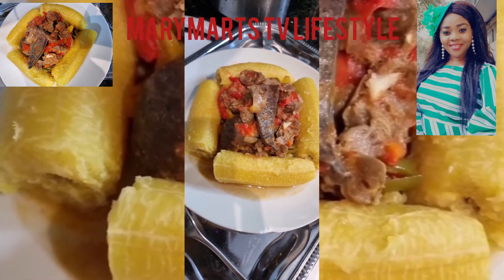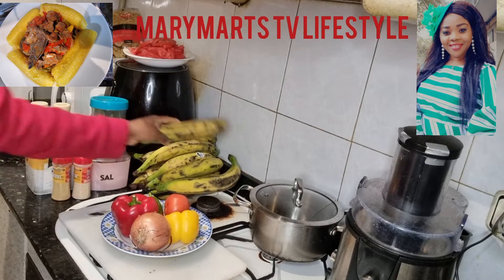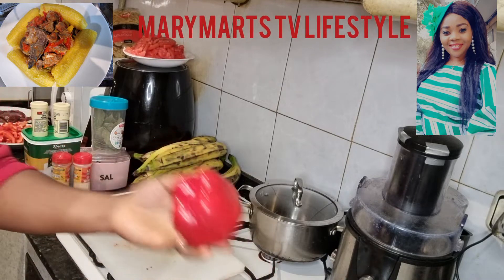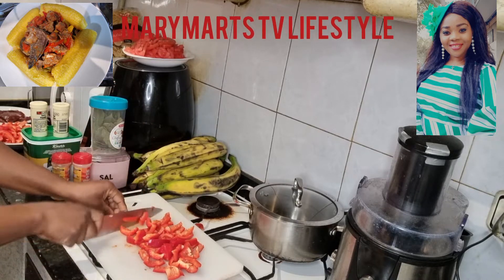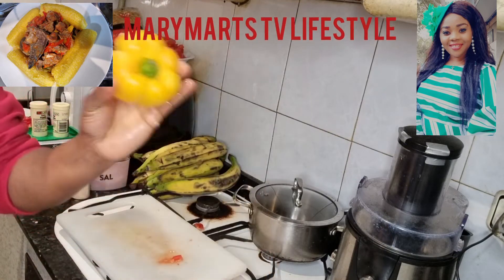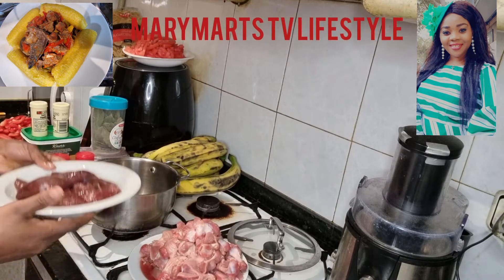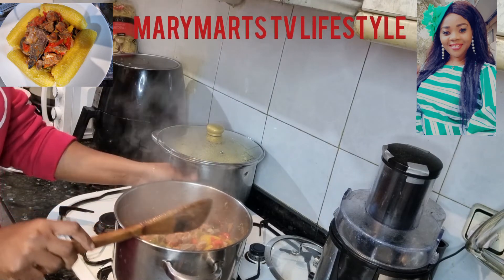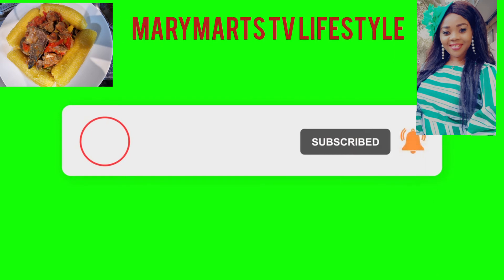HOW TO MAKE VEGETABLE SOURCE WITH PLANTAIN